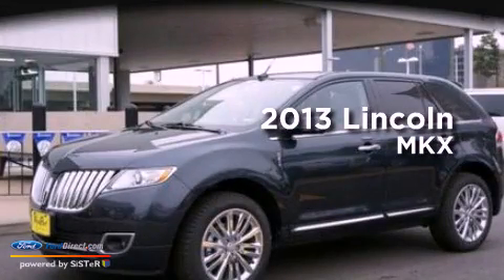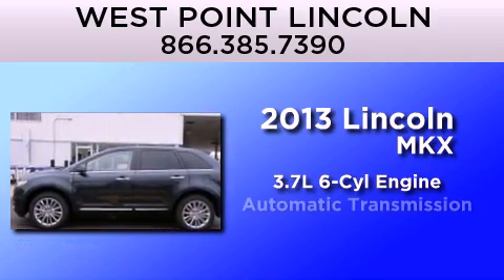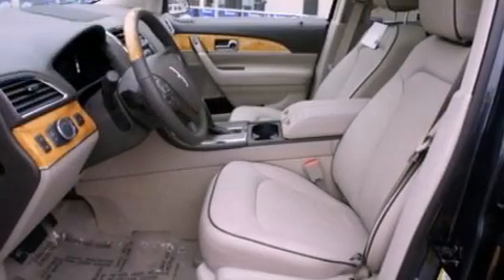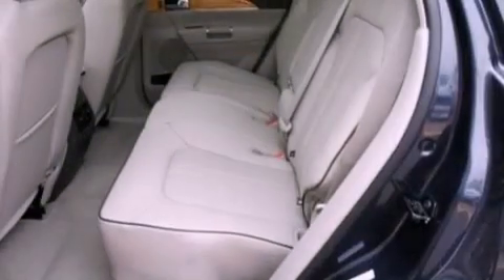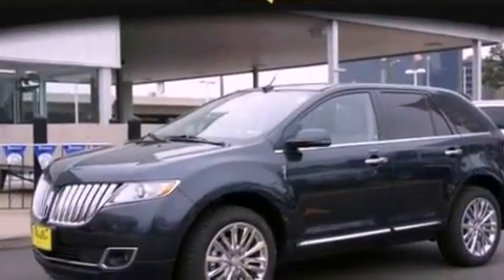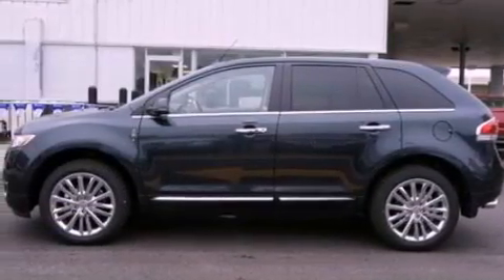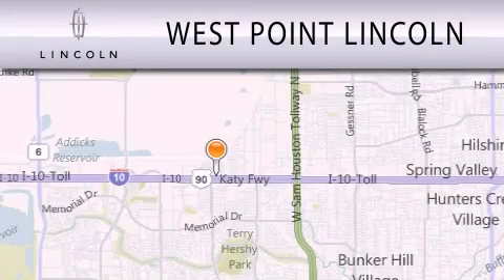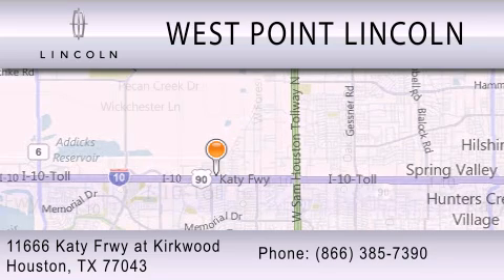2013 LINCOLN MKX at Kirkwood Houston TX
Year : 2013
 Make : LINCOLN
 Model : MKX
 Engine : 3.7L V6 24V MPFI DOHC
 Trans . : 6-SPEED AUTOMATIC
 Exterior : SMOKED QUARTZ METALLIC TINTED CLEARCOAT

 Interior : MEDIUM LIGHT STONE / DUSK GRAY
 Stock : 3P184